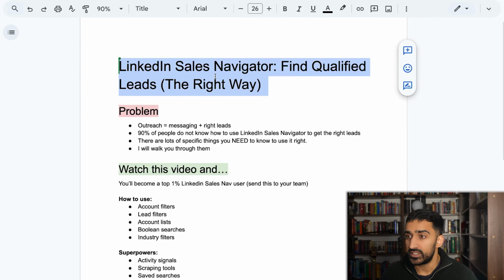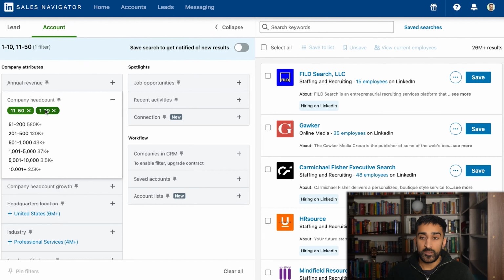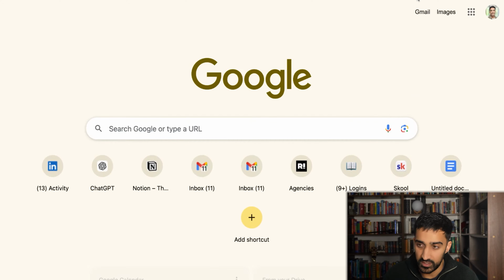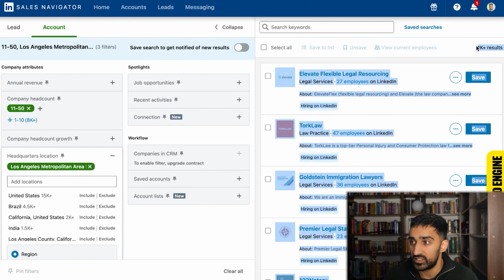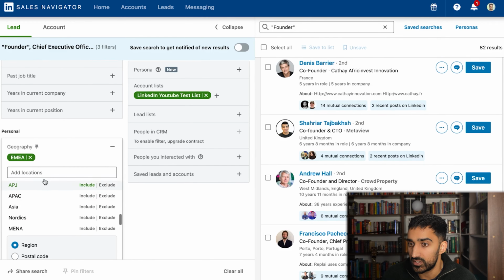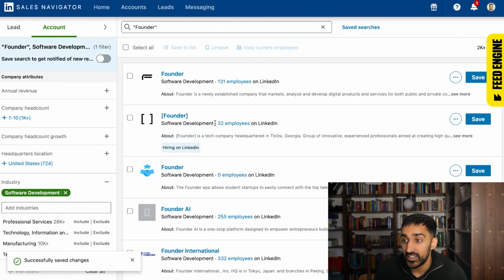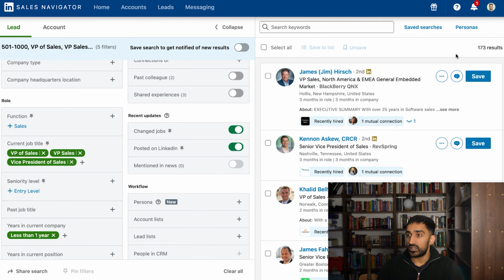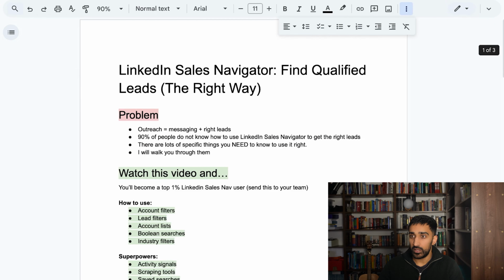How to Use LinkedIn Sales Navigator - FULL GUIDE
Unlock the full potential of LinkedIn Sales Navigator with this comprehensive LinkedIn Sales Navigator tutorial! Learn how to master LinkedIn lead generation and discover actionable strategies for using Sales Navigator effectively. I’ll walk you through how to use LinkedIn Sales Navigator to generate leads step-by-step, helping you transform your LinkedIn experience into a powerful client-generating machine.

Whether you're new to LinkedIn marketing or looking to refine your approach, this course will show you how to use LinkedIn to get clients with proven techniques. From optimizing your LinkedIn profile to creating a seamless lead generation process, this is your go-to guide for maximizing results with LinkedIn Sales Navigator